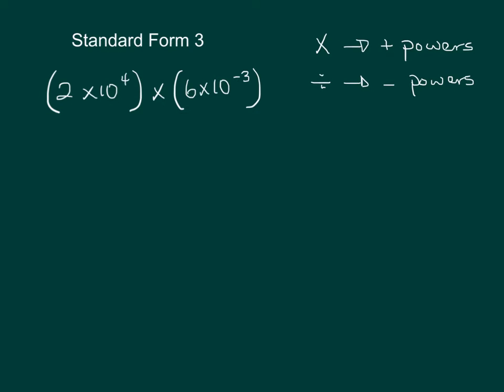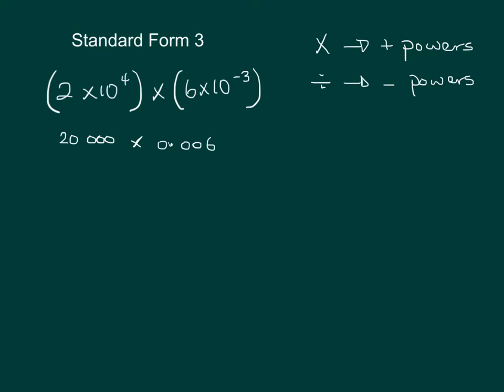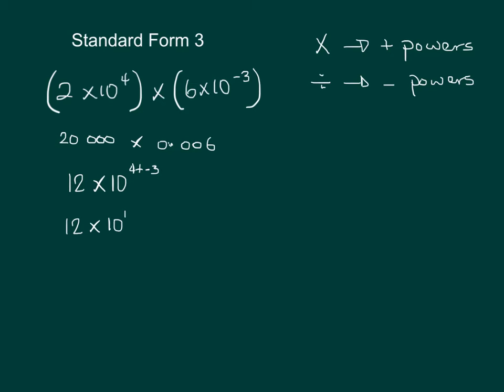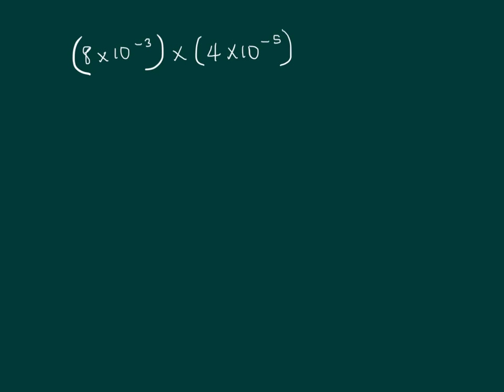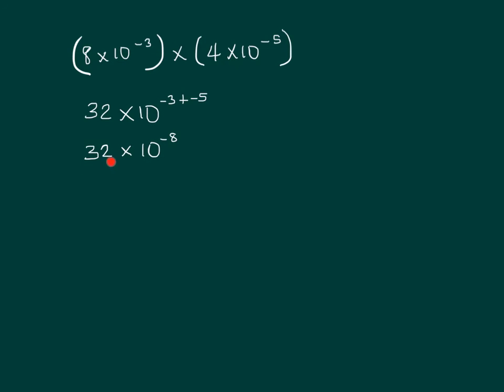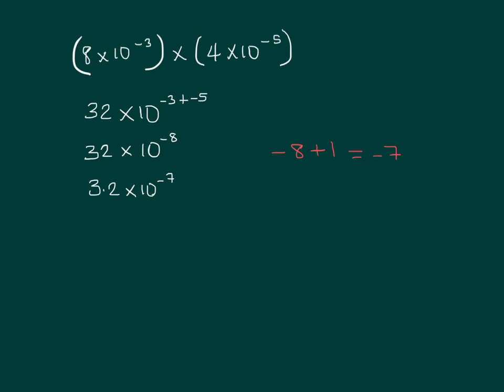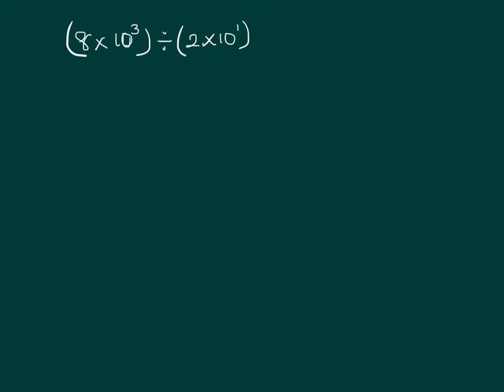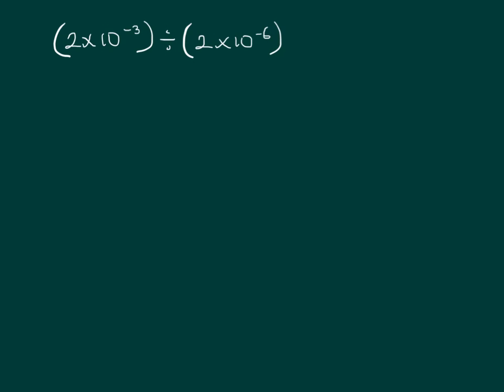Multiply and Divide numbers in Standard Index Form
In this video, we look at multiplying and dividing numbers in Standard Index Form